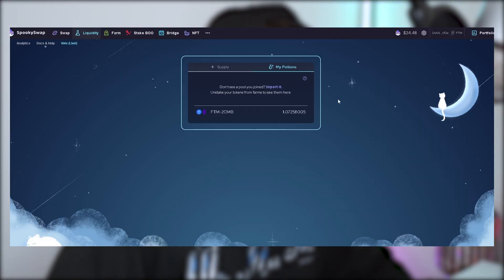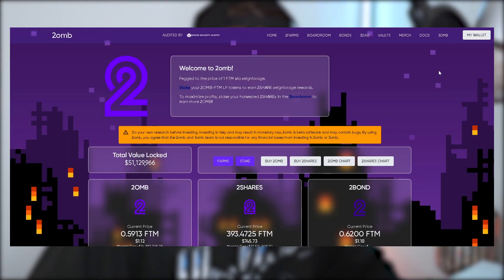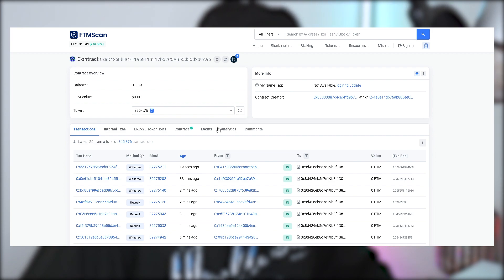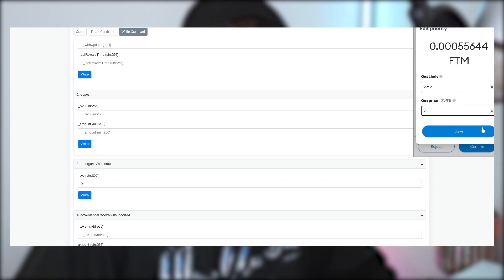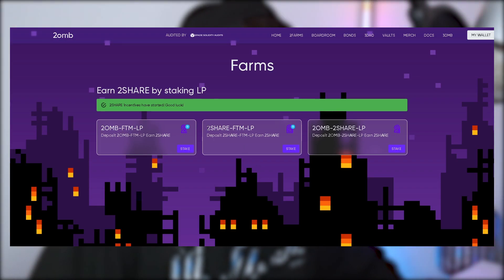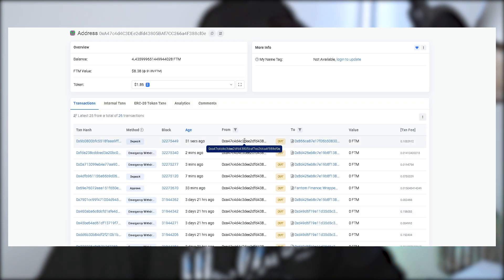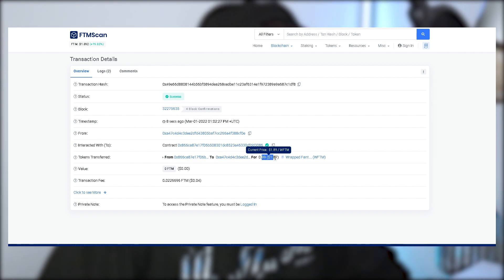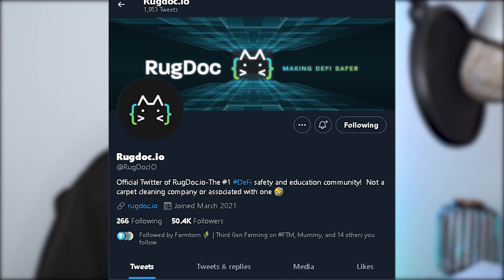How To Do An EMERGENCY WITHDRAWAL 🚨 - TOMB FORKS / LIQUIDITY POOLS / GENESIS CONTRACTS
Use this simple method to withdraw your LP / Genesis funds directly from the contract.
There are many risks involved in DeFi and I'm trying to help YOU stay safe on your journey!
Please consider leaving a like and sharing if you found this video helpful.